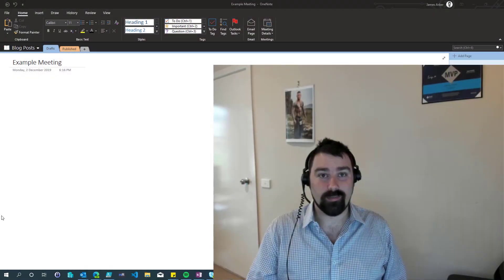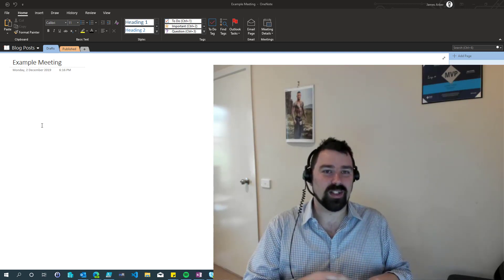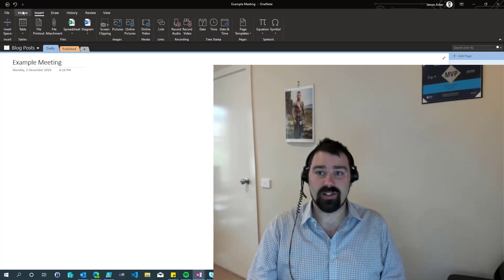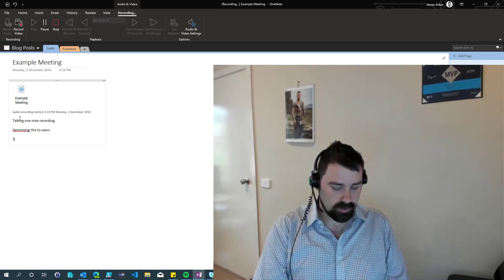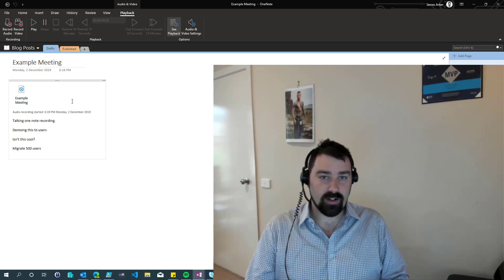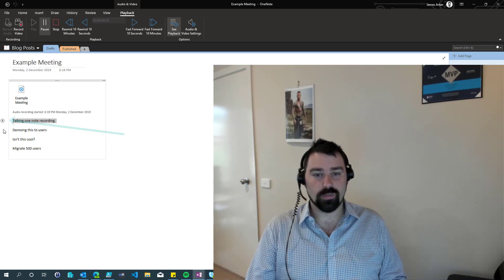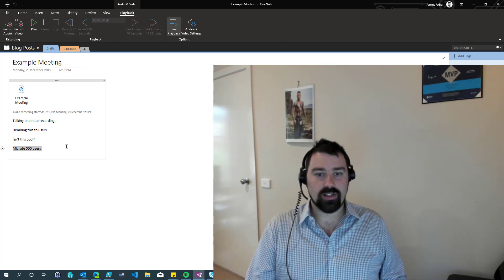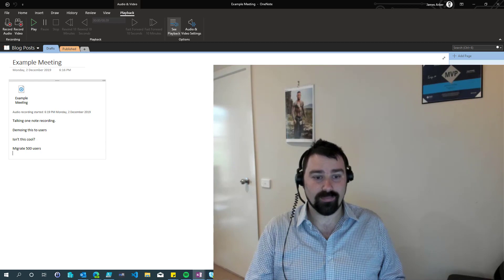The Best Microsoft OneNote Feature No-one Uses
I've seent this a few times where someone that uses OneNote but still uses "old school" methods of recording the meeting (a mobile phone or voice recorder on their PC) Learn how OneNote does this for you and makes finding relevant parts of the recording simple and easy!

Headset in use is a Jabra Engage 50, review coming soon!